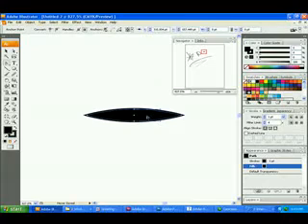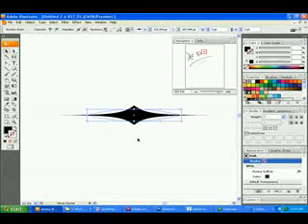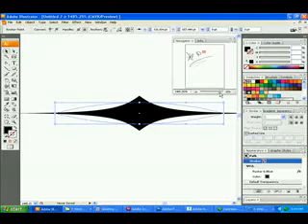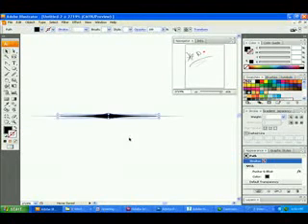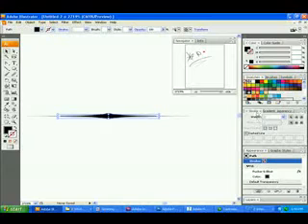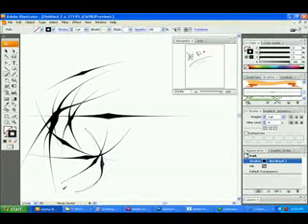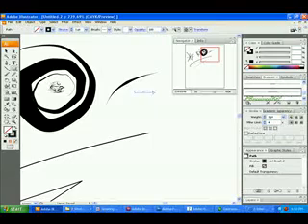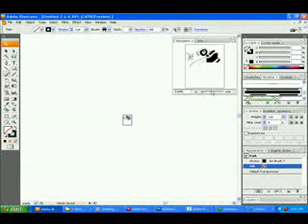0104 brushes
0104 brushes